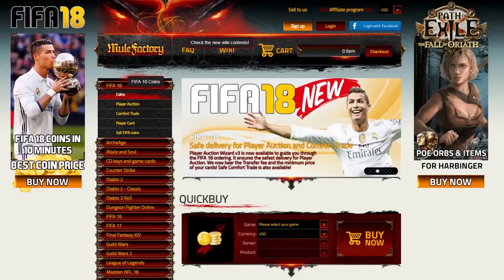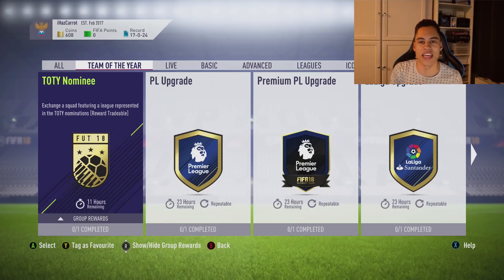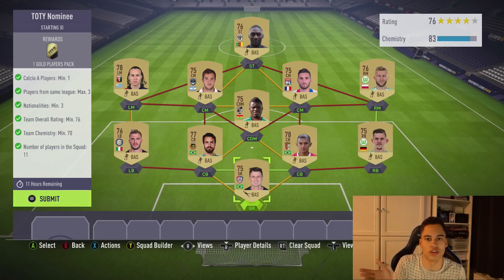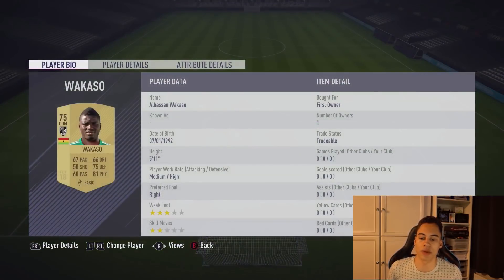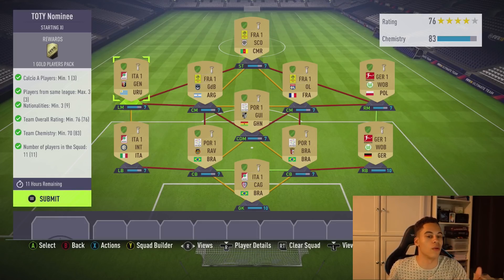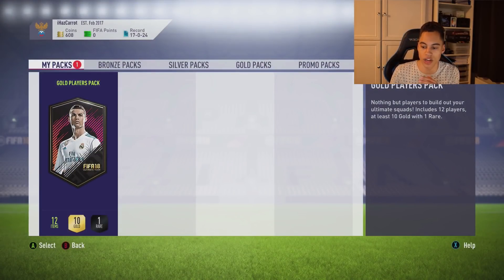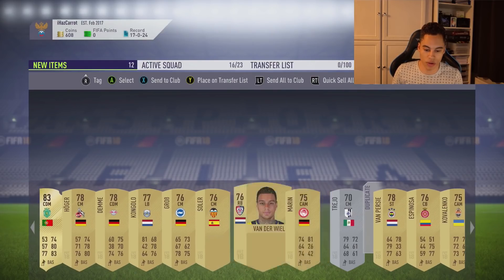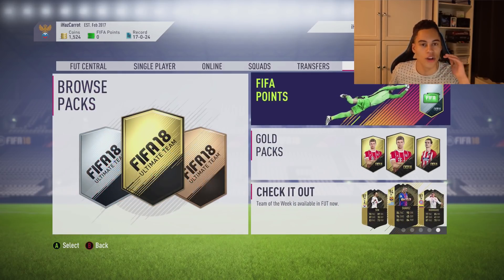TOTY NOMINEE SBC *CHEAP* - (GOLD PLAYERS PACK - FIFA 18 TOTY NOMINEE SBC)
TOTY NOMINEE SBC *CHEAP* - (GOLD PLAYERS PACK - TOTY NOMINEE SBC)    TOTY Nominee squad builder challenge

Title: TOTY NOMINEE SBC *CHEAP* - GOLD PLAYERS PACK (TOTY NOMINEE SBC)